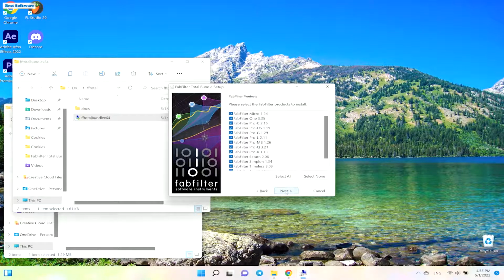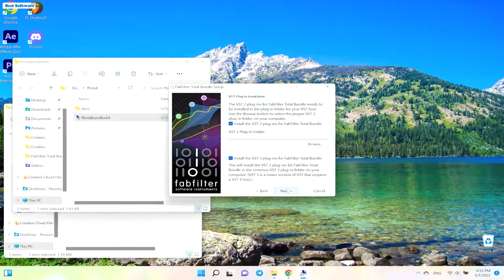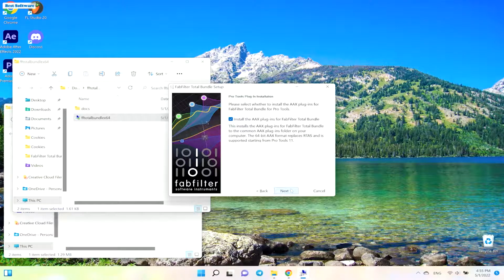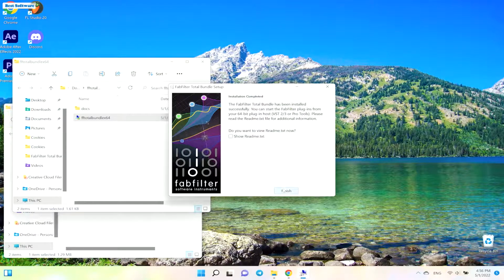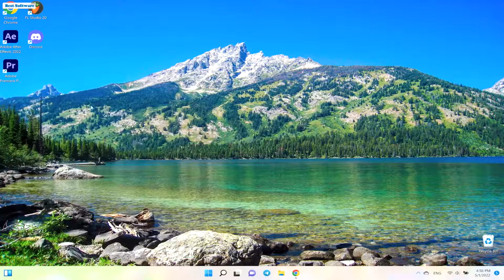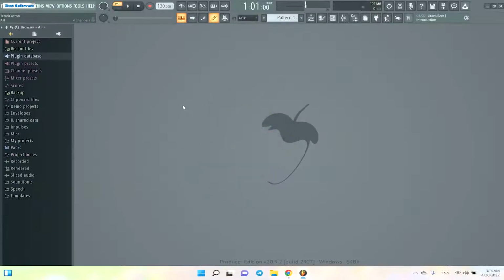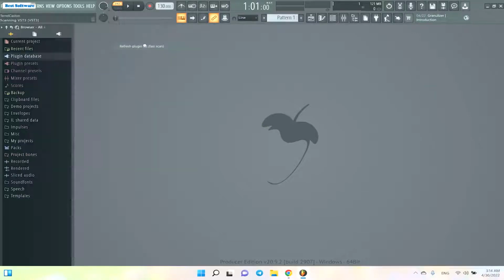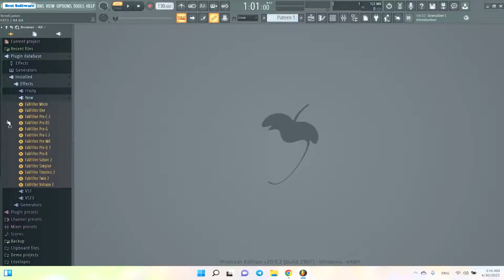How To Free Download & Install Fabfilter Total Bundle 2023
Download cracked FabFilter Total bundle

Hello friends! This video demonstrates how to install a cracked version of FabFilter Total Bundle.

Have It All – with FabFilter’s Total Bundle!
The FabFilter Total Bundle is a complete set of all FabFilter plug-ins. With this value-packed bundle, you get FabFilter’s professional EQ, multiband dynamics, compressor, limiter, de-esser and gate/expander, reverb, creative multiband distortion, stereo delay, filter, and synthesizer plug-ins.

 Tech Specs
 Software Type:Processing Bundle
 Platform: PC
 Upgrade/Full:Full
 Download/Boxed:Download
 Bit Depth:64-bit
 OS Requirements – Windows 7 SP1 or later
 Manufacturer Part Number:11-30164